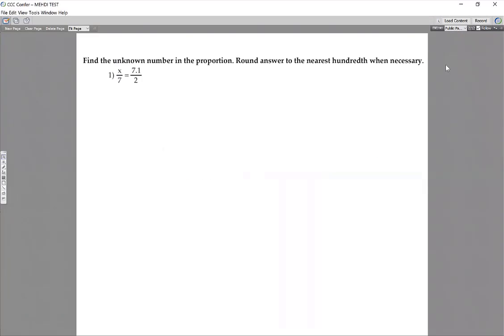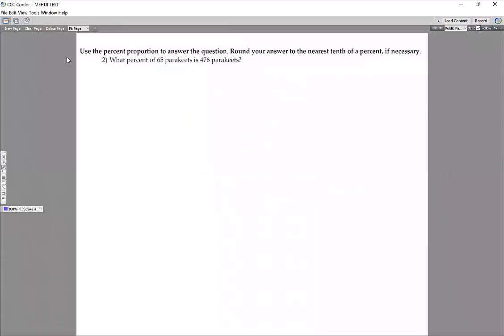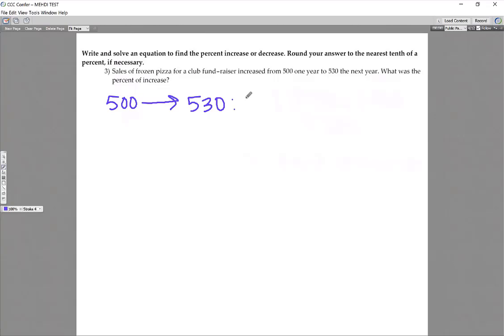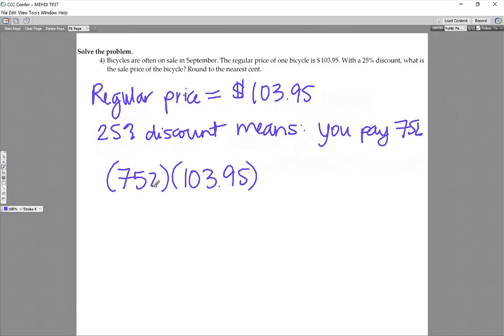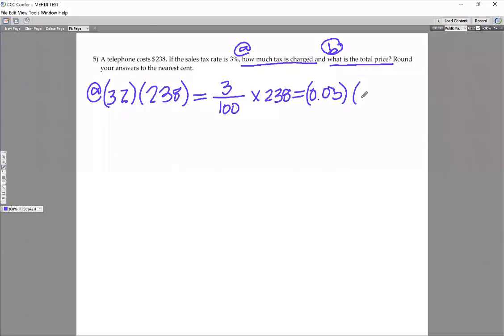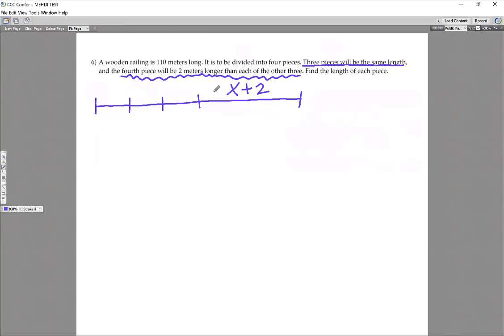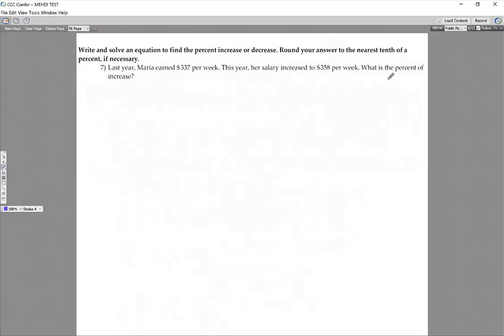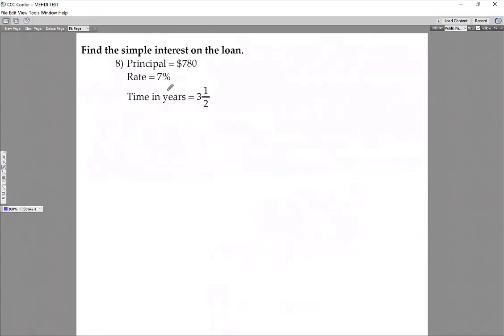Math C008 Online Session Fall 2018 Practice Final Exam Part 2